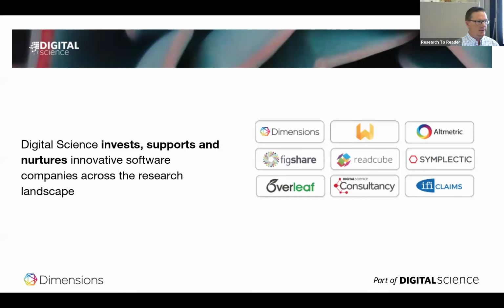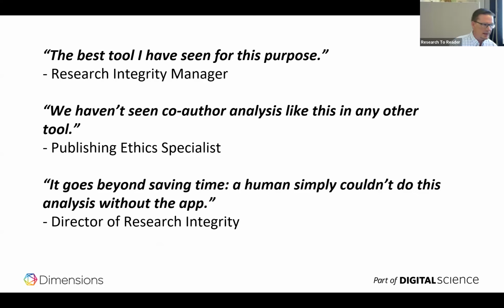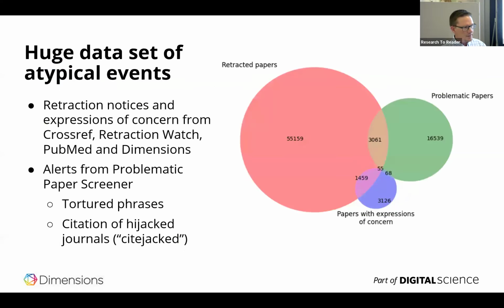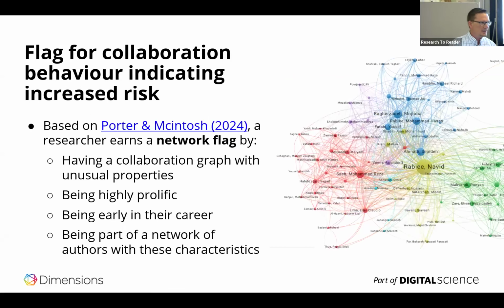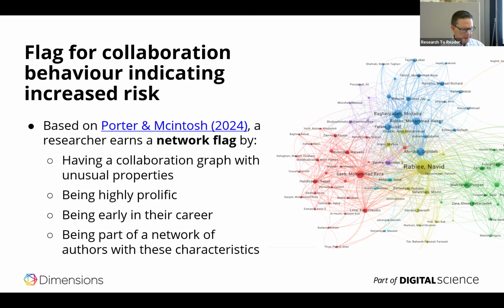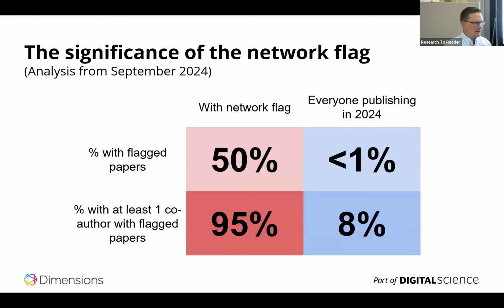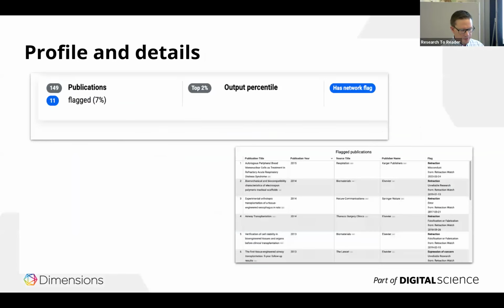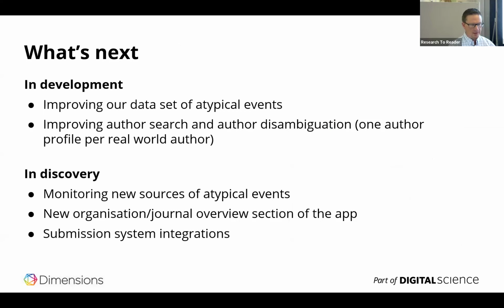R2R 2025 - Lightning Talks - Dimensions Author Check (Ruse)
Researcher to Reader 2025 - Lightning Talks
Introducing Dimensions Author Check
Discover Dimensions Author Check, the innovative new research integrity solution from Digital Science. The tool uses an extensive dataset to flag potential risks that may need further investigation. Learn how Author Check can streamline your author verification process and help mitigate risks to brand reputation and editorial credibility.
• Tyler RUSE, Director of Publisher Solutions at Digital Science